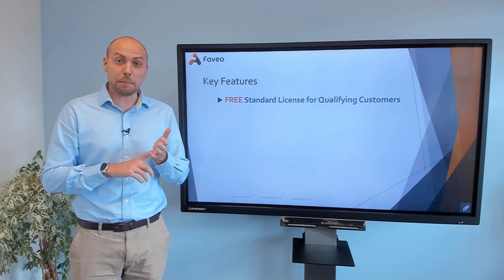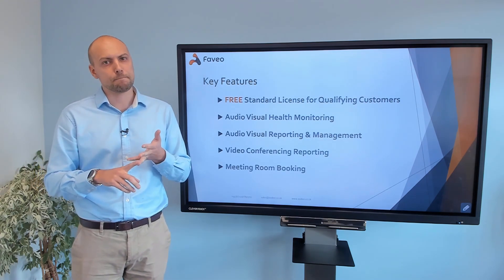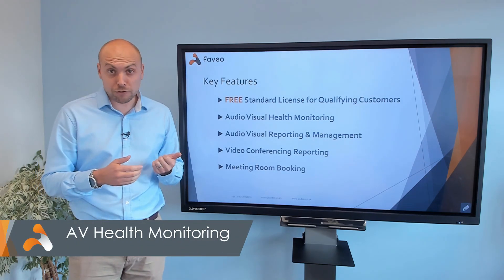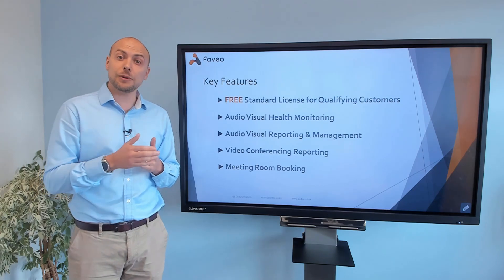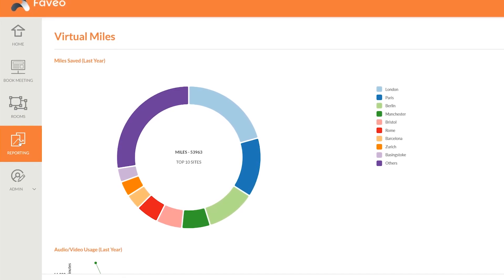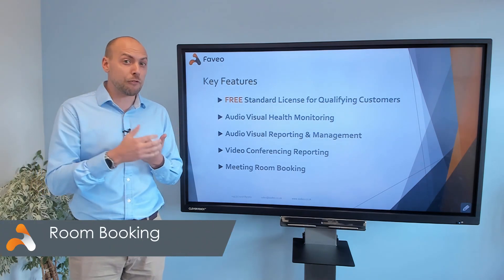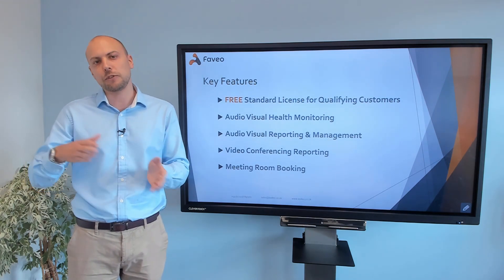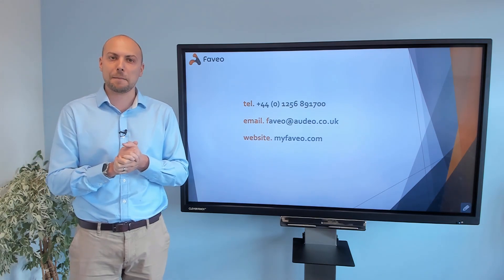AuDeo Faveo Introduction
Introducing NEW Faveo from AuDeo - Enhanced support for your meeting room equipment.

Faveo is a cloud based portal that provides a valuable insight into how your rooms are being used, how the technology is being adopted and whether your resources could be better utilised.

- AV Health Monitoring
- AV Reporting & Management
- VC Reporting
- Meeting Room Booking

Faveo has been developed by AuDeo to aid our customers in understanding how their meeting room equipment is being used, to compile usage reports and ultimately provide a clear Return On Investment.

Ultimately it enables more effective and productive use of your meeting spaces by increasing usage, increasing uptime of equipment and ensuring any downtime is anticipated and therefore prevented so that you can have more meetings taking place, on time, with positive results.

We are providing the standard Faveo license free to qualifying AuDeo customers.